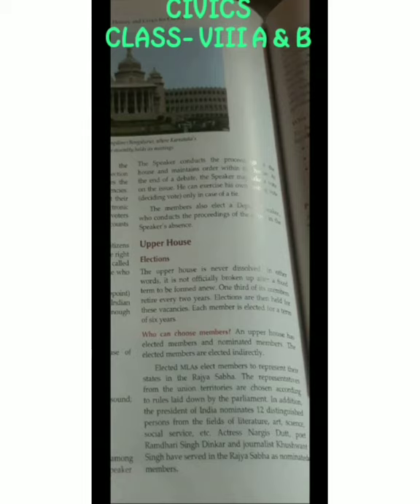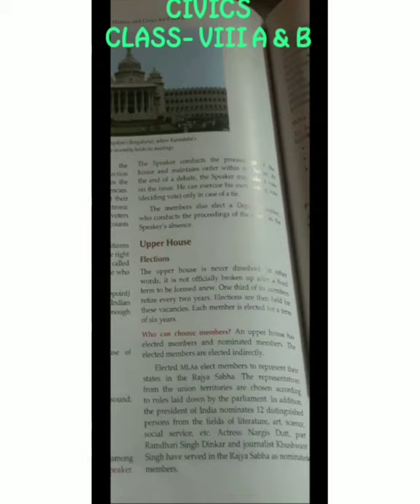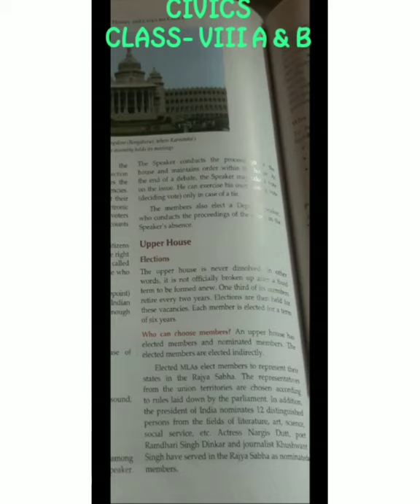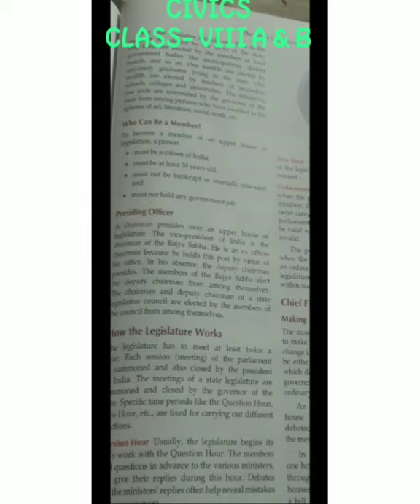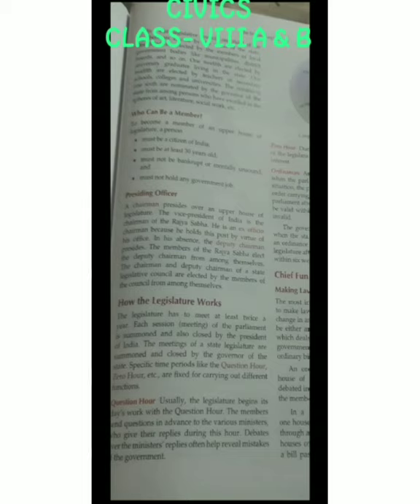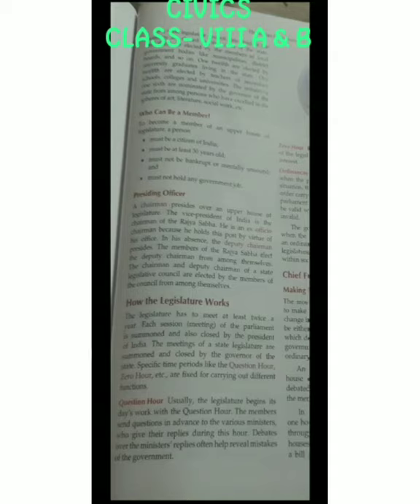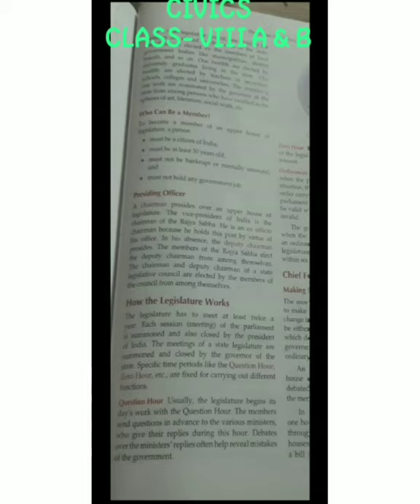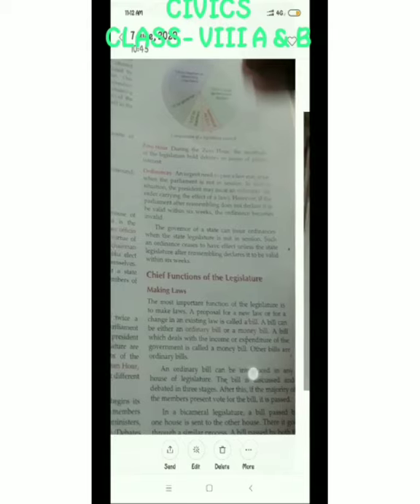Class 8 civics part 2